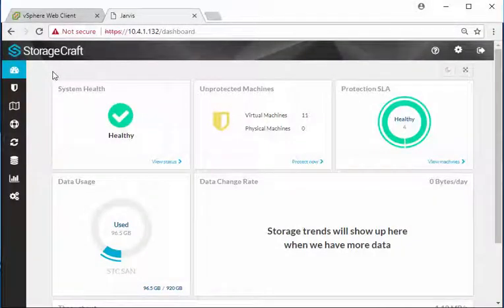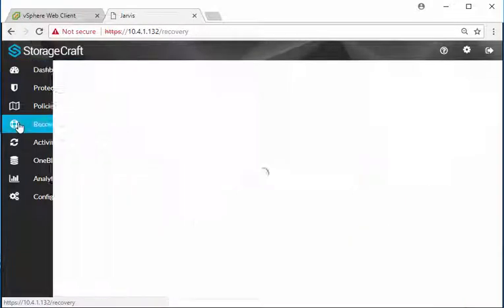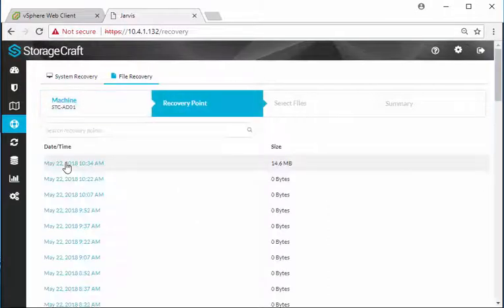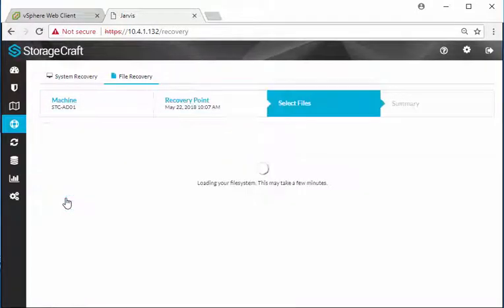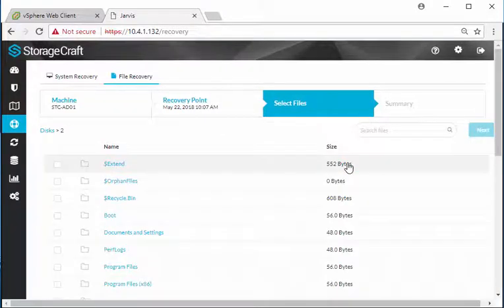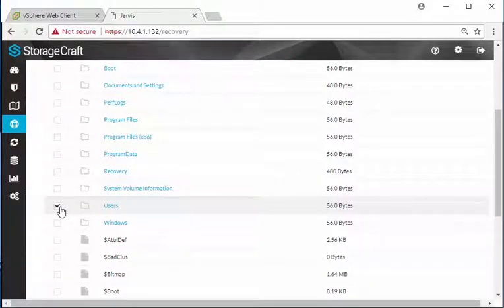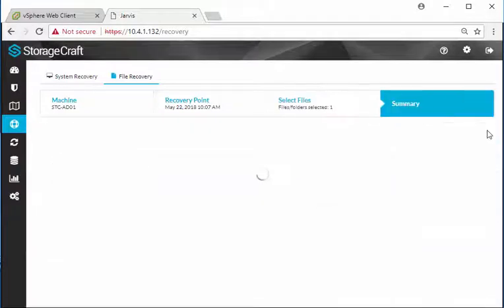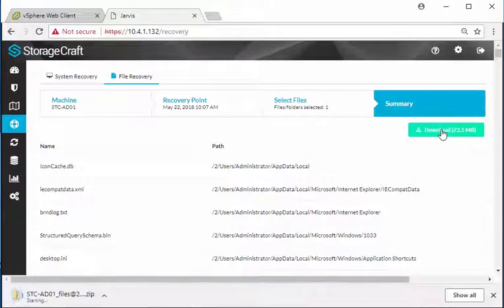Performing a FIle/Folder Restore Using ShadowXafe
This video demonstrates how to perform a file and folder recovery utilizing Cold File Access technology in a ShadowXafe deployment.